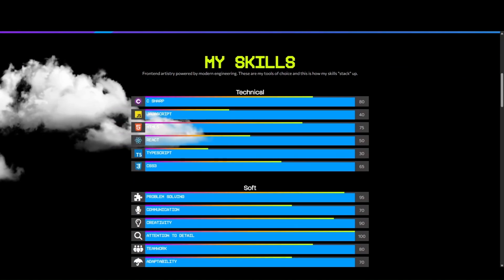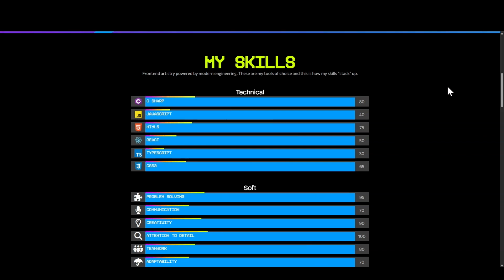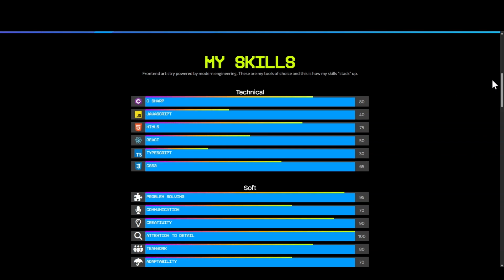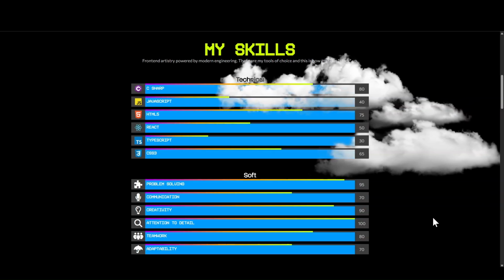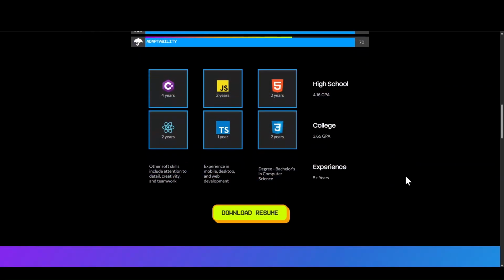Cloud Website Demo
This is a project to practice HTML, CSS, responsive design, animation, layouts, flexbox, grid, etc. It is a challenge from a Udemy course for web development in general.

Timeline:
0:07 Intro
0:41 My Skills
1:13 My Skills (mobile)
1:31 Projects Section
2:09 About Me / Photography Section
2:45 Contact Section
2:52 Mobile Version Again